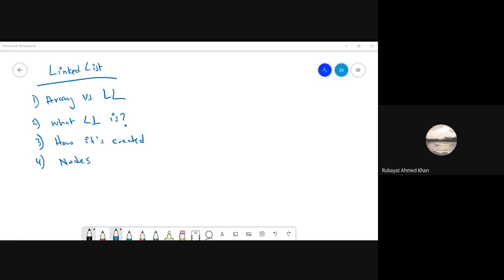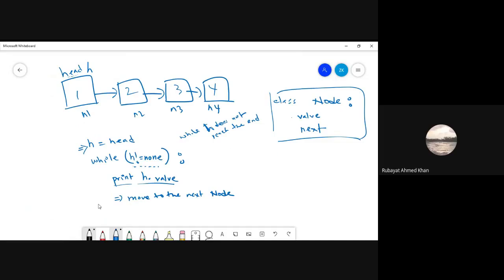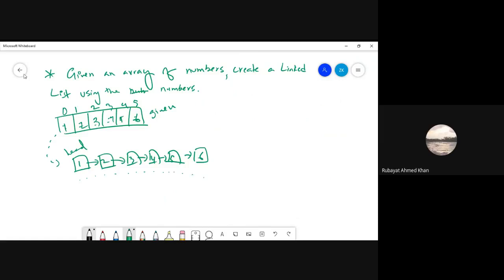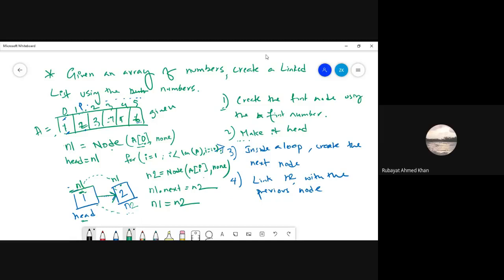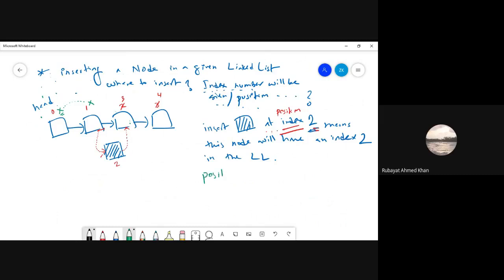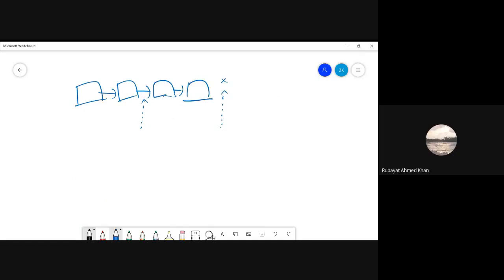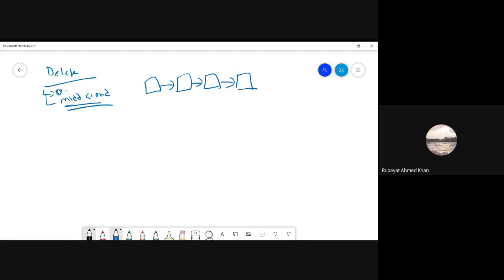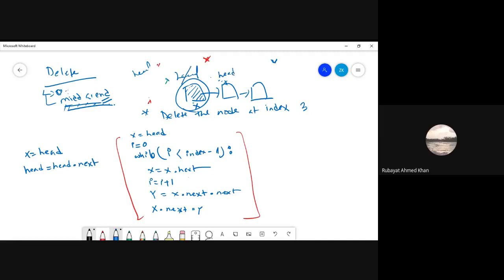Linked List Part 2 || CSE220 || RAK || BRACU